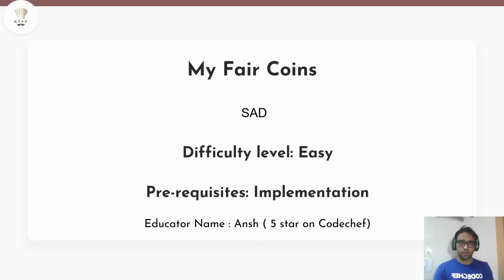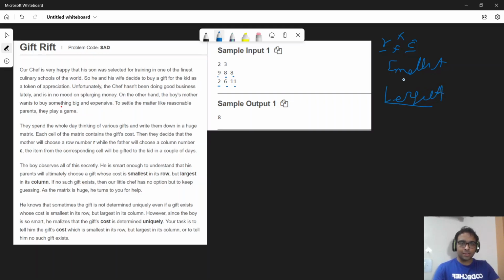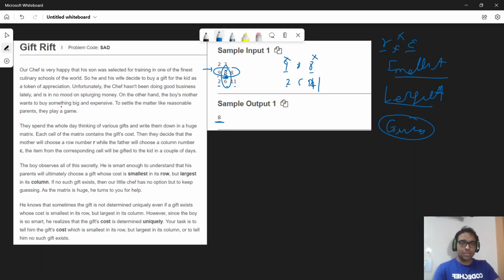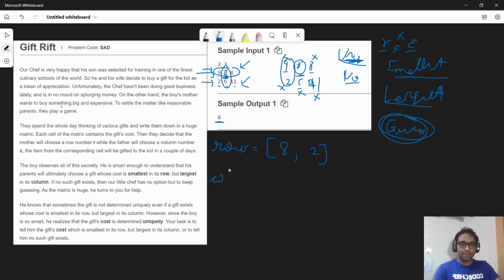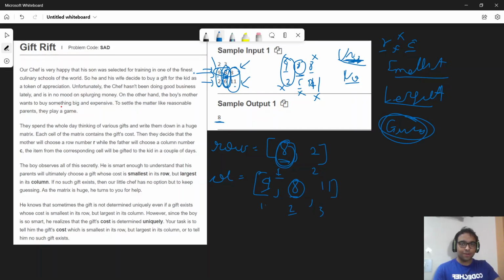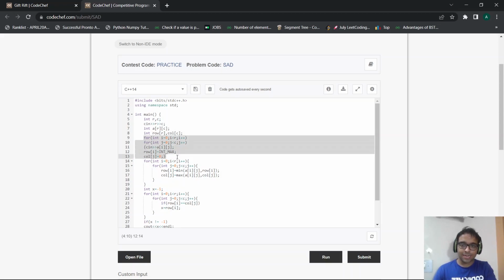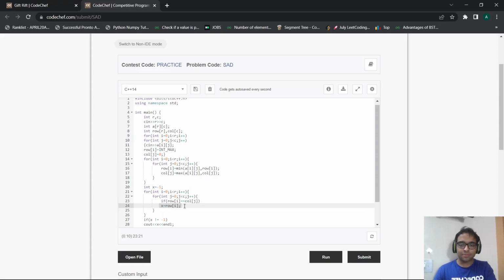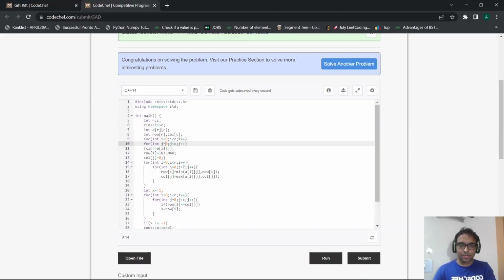SAD | Gift Rift | Coding with Logic: CP Problems Solved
Improve your skills and logic and master the art of Competitive Programming with CodeChef. It's best if you can solve it yourself. But if you can't, you can always check out the detailed explanation of the problem by our expert educators in these videos where top coders and experts in the industry will explain questions of varying difficulty in detail. In this video, Ansh Sharma will be discussing the problem: Gift Rift (SAD ). Sign up on CodeChef to practice more problems Participate in the next Programming Contest on CodeChef Subscribe and learn programming with the experts ￼ Reach out to us on any of our social media handles: Facebook Twitter Instagram LinkedIn Telegram